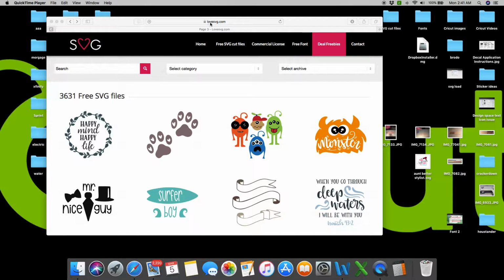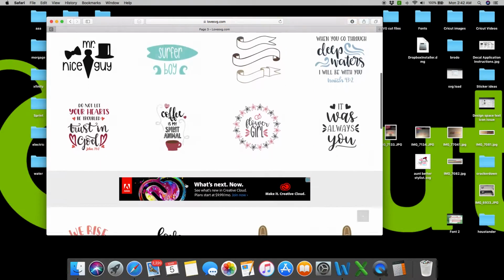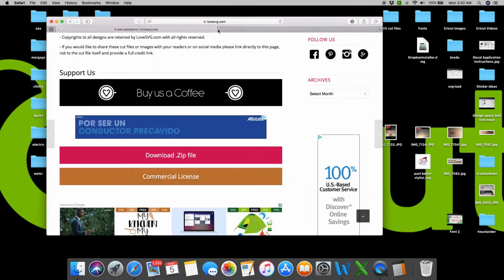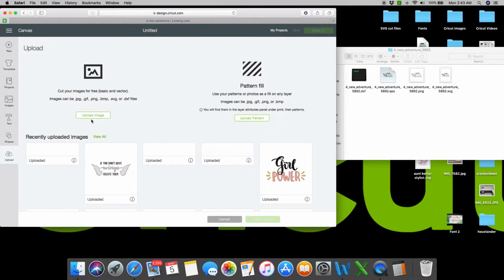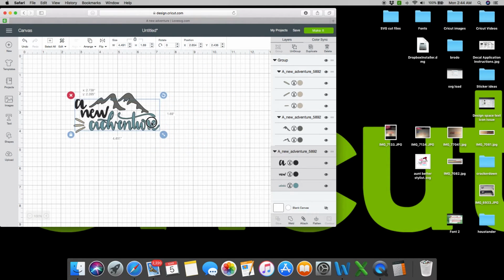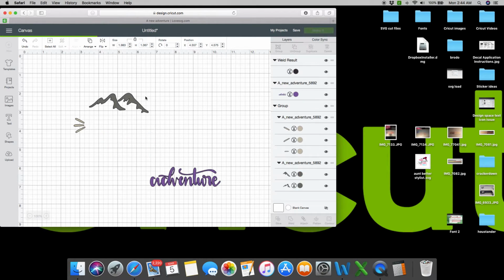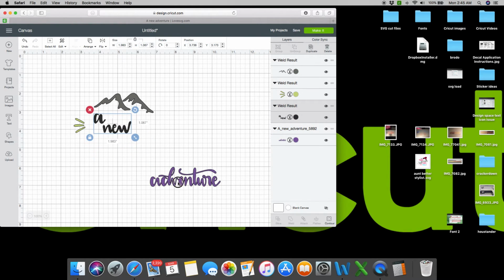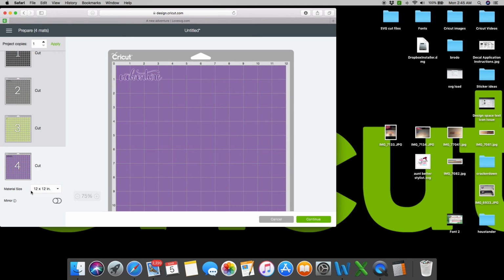How to Download and Upload FREE .svg Files into Cricut Design Space etc. MAC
Simple tutorial on How to Download and Upload FREE .svg Files into Cricut Design Space and how to change the color and grouping. Done on MacBook Pro
Hey I have a great little growing group on facebook if you would like to join, we all would love to see your projects.